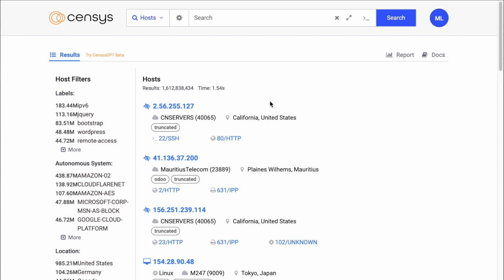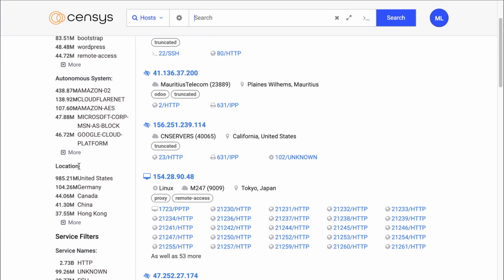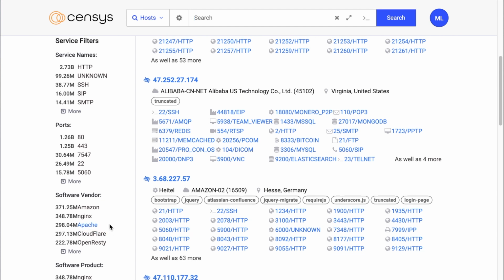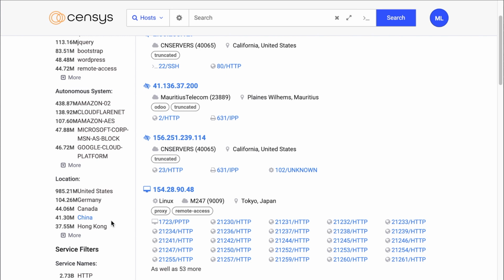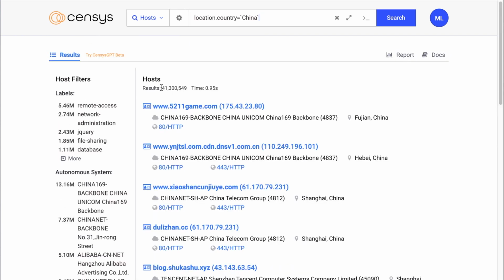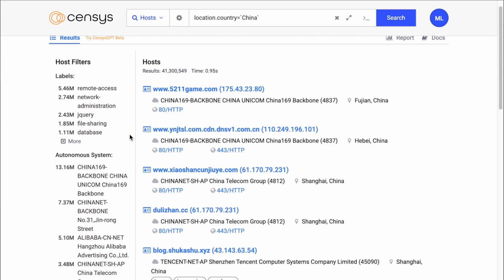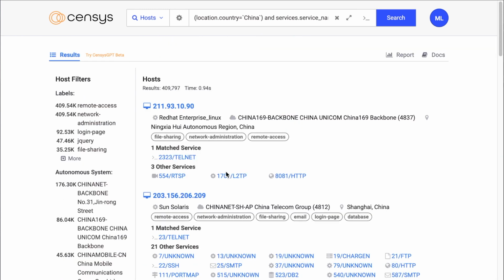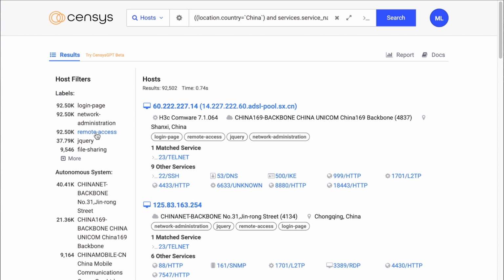Search Demo: How to Use Host Filters